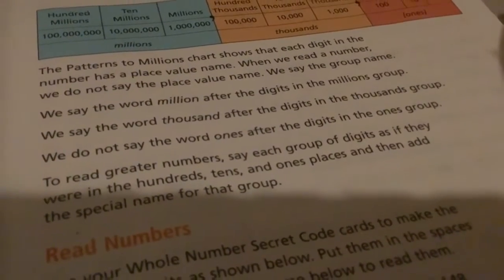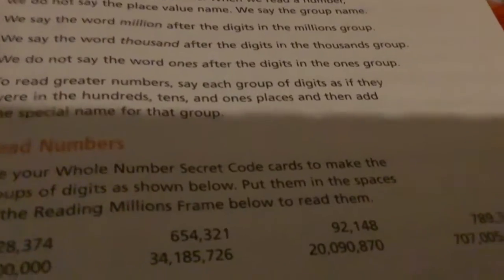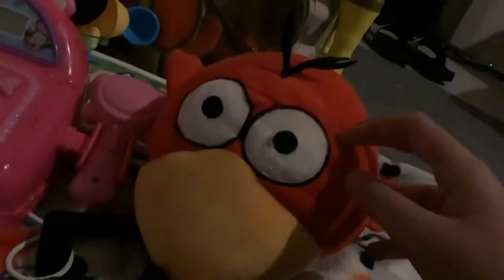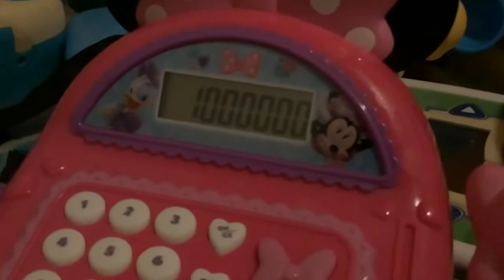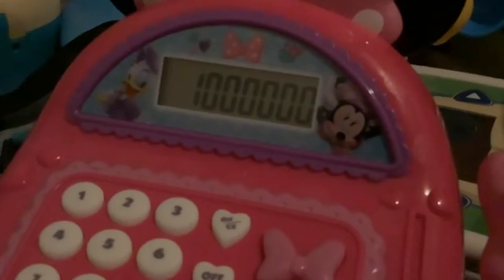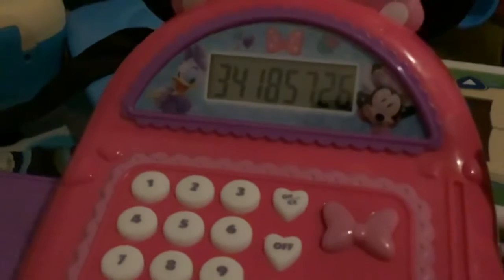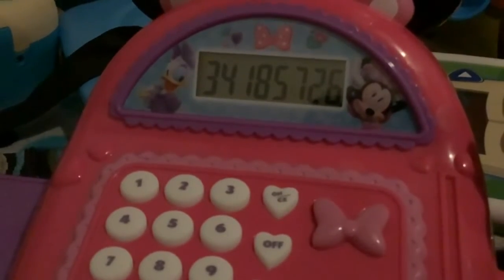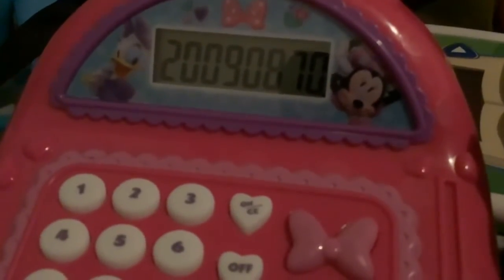Place Value Concepts for 4th Graders | Identifying Numbers to One Million